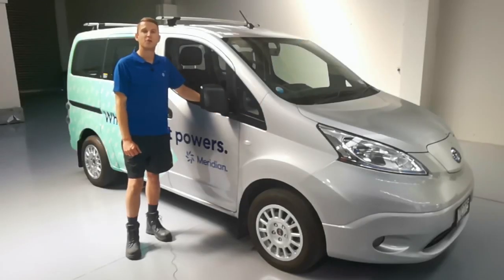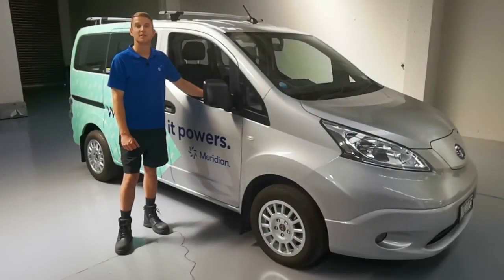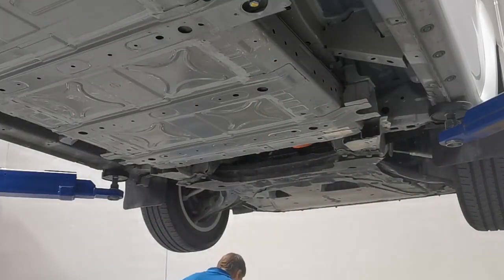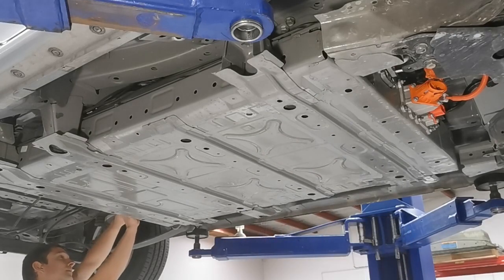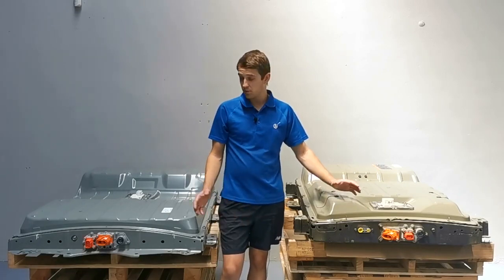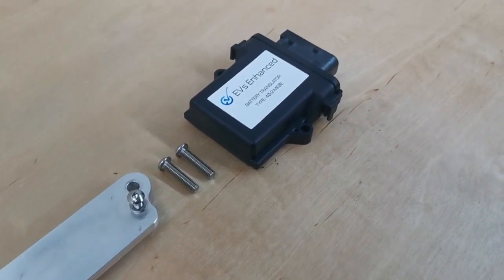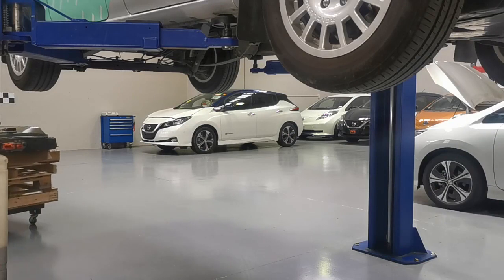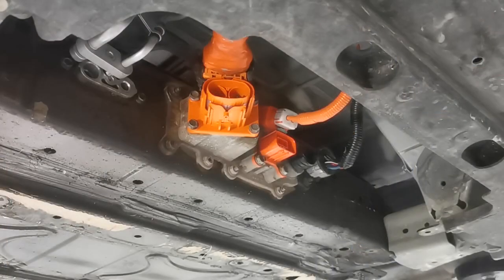Nissan e-NV200 HV Battery Upgrade - Simple Install